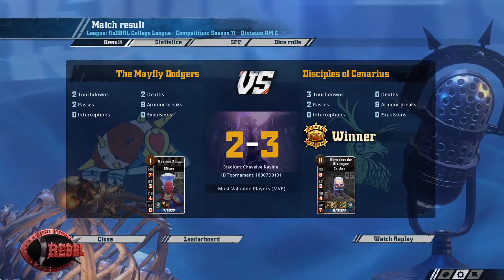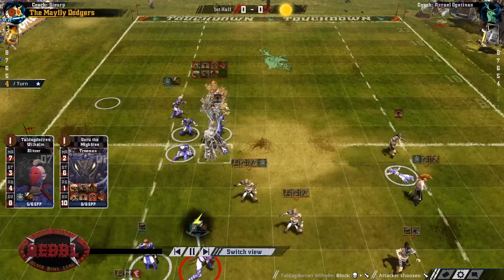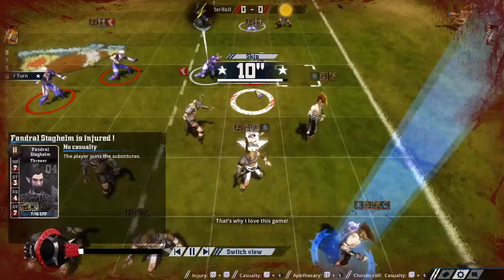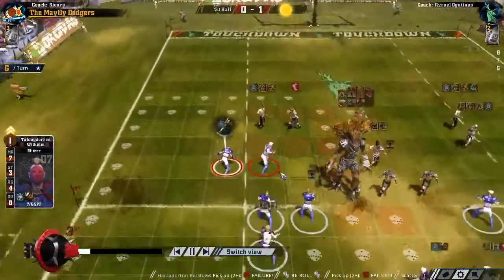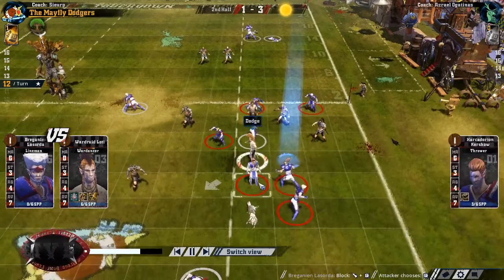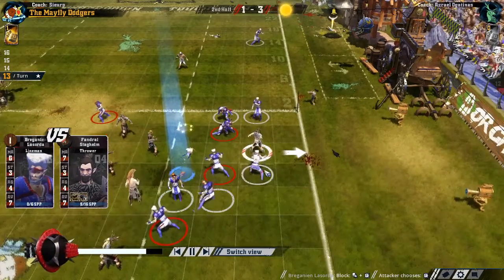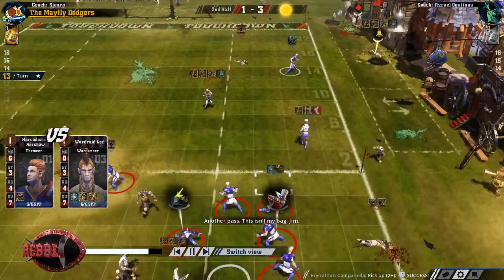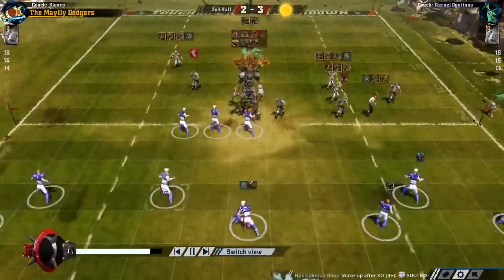College Week 4 for Sieurp, Pro elves vs Wood Elves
3-2 For the wood elves on Pros, Recap video for Mentee Sieurp